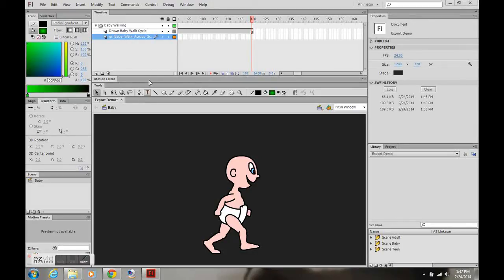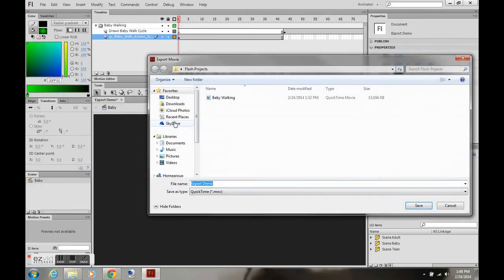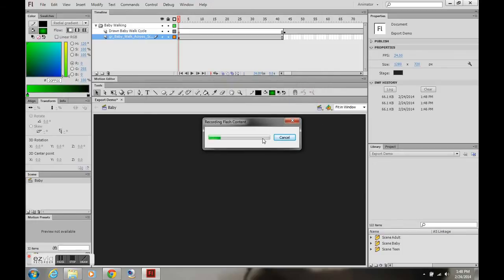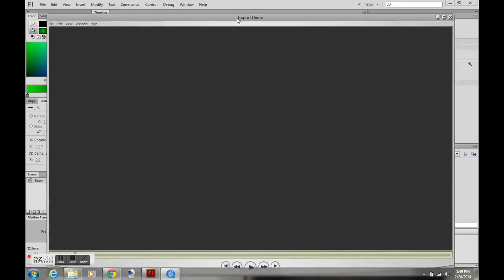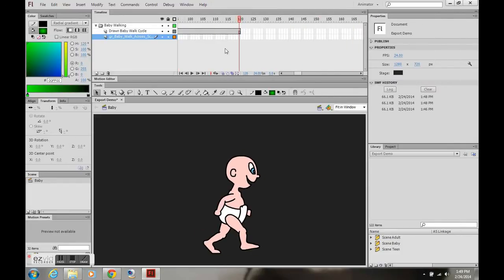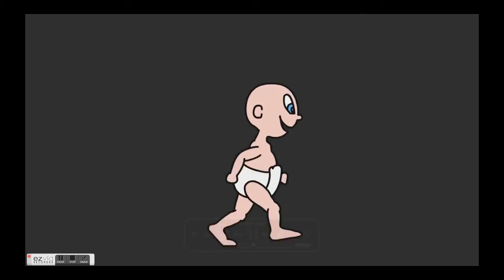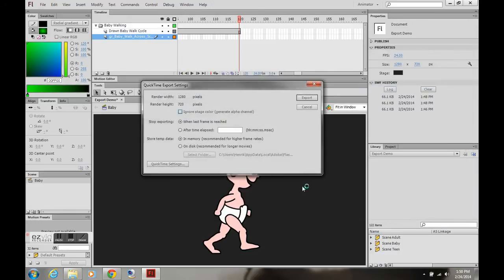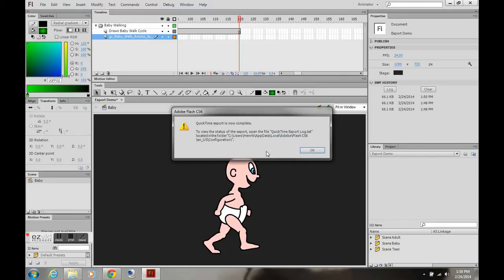2D Animation - Export Quicktime Demo - Adobe Flash CS6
A quick demo on how to export a quicktime video from flash with the proper settings.